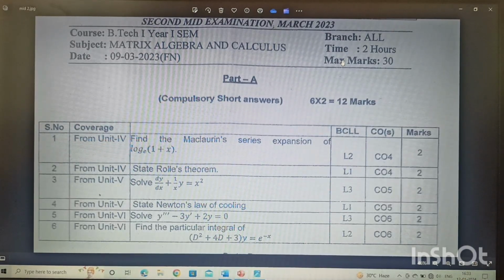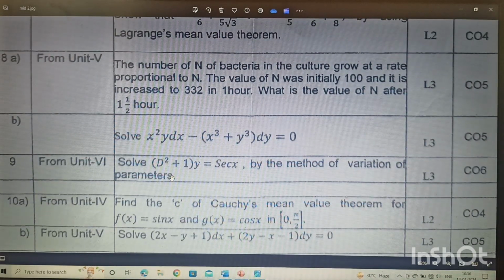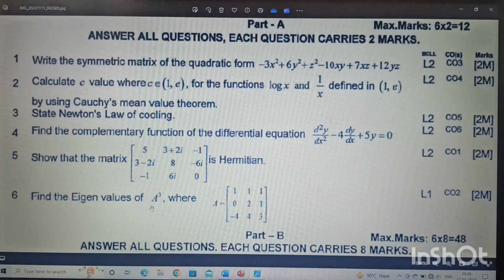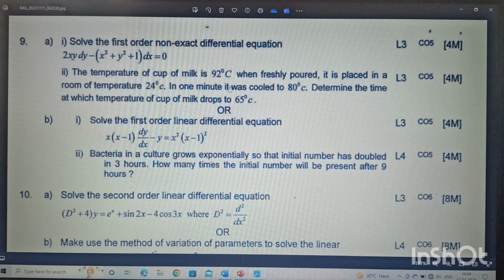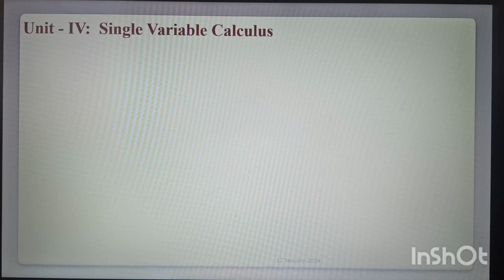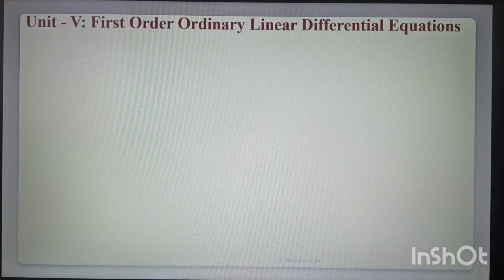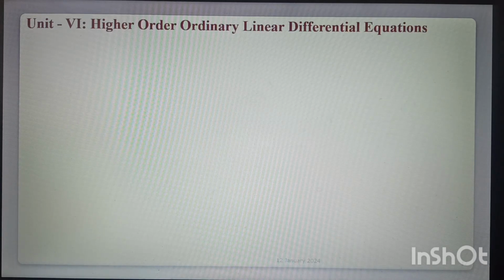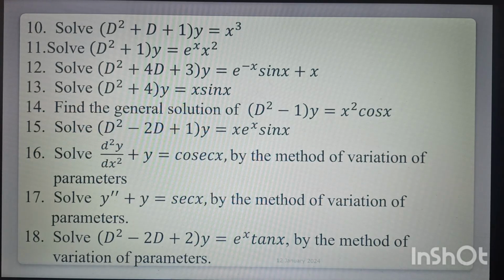Previous Question Papers Analysis & Important questions - MAC II Yuvaraju Namala II AR new world